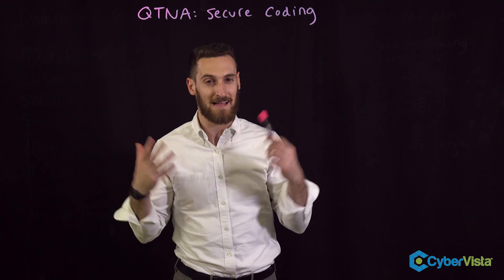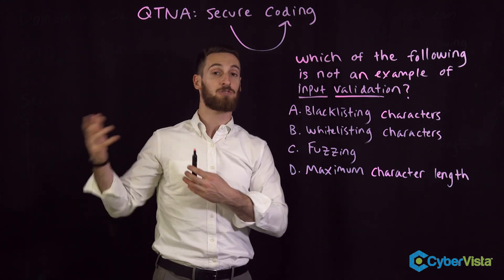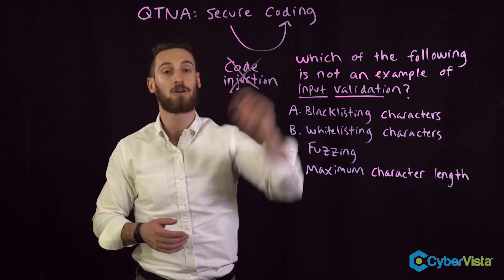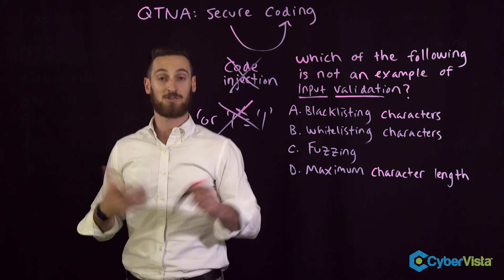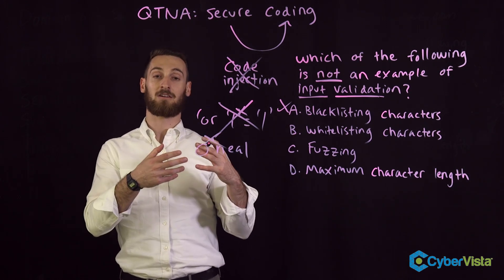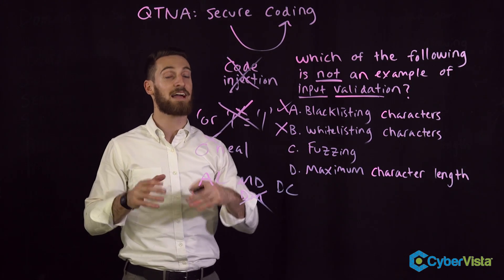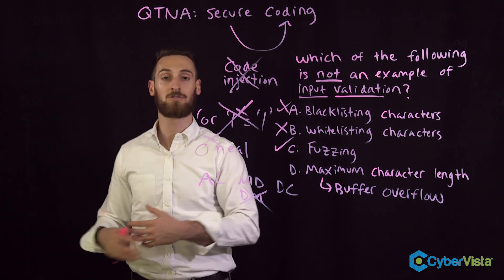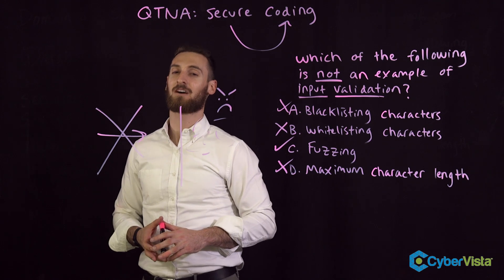QTNA #12 Secure Coding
In CyberVista's Questions That Need Answers (QTNA) video series, we tackle some of the most testable and important cybersecurity questions on a weekly basis. This week we're focused on a topic related to secure code development: input validation.

Which of the following is not an example of input validation?

A. Blacklisting characters
B. Whitelisting characters
C. Fuzzing
D. Maximum character length